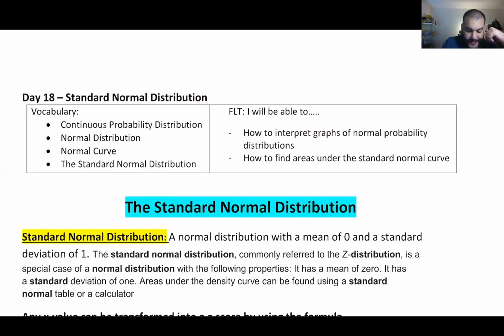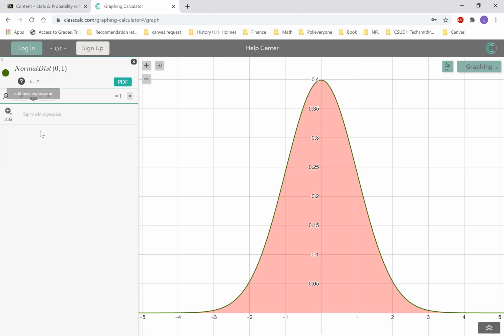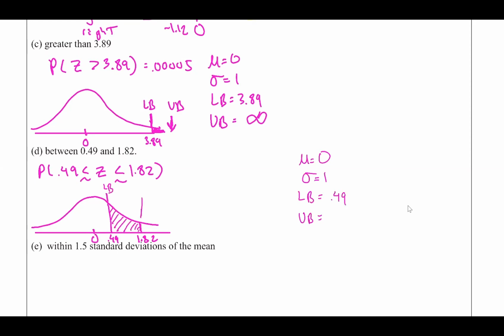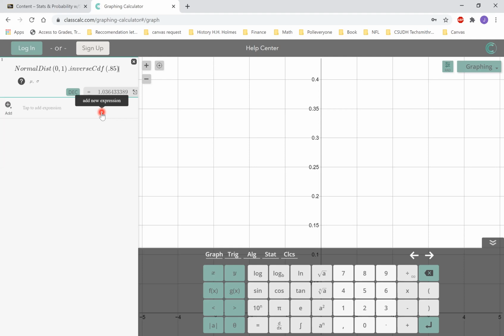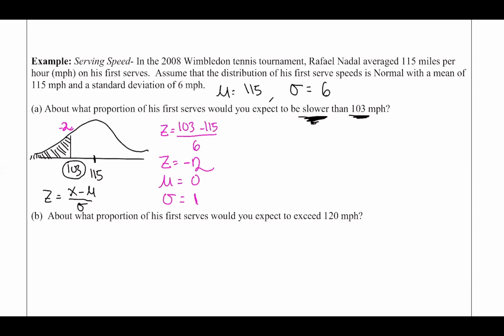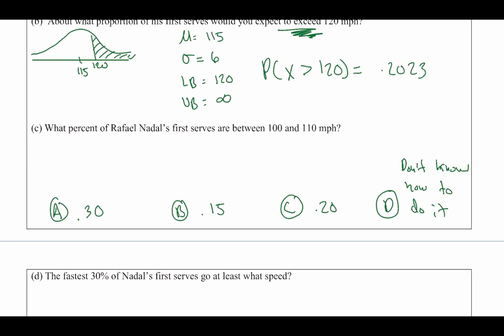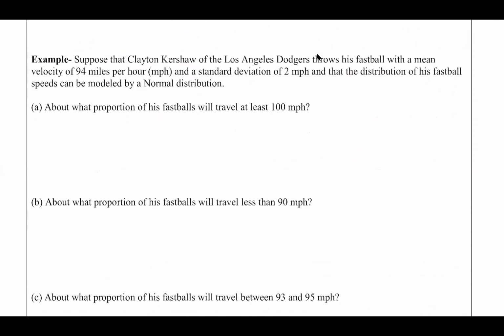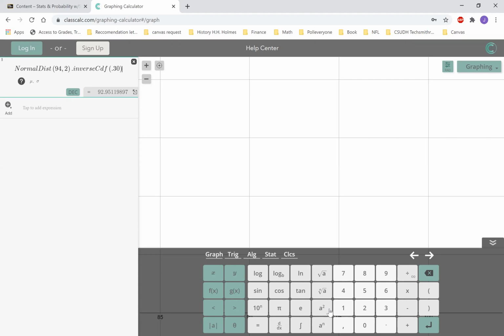July 23 CSUDH